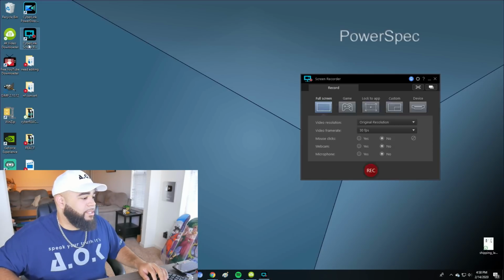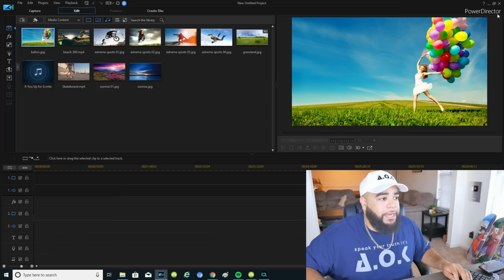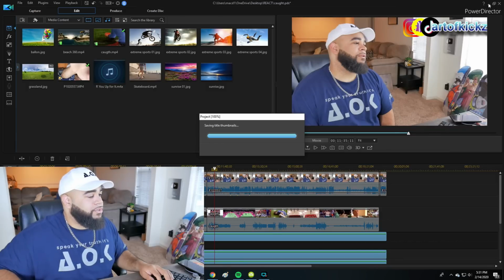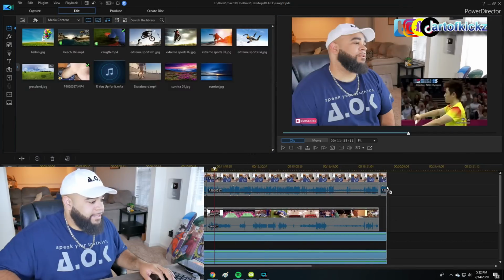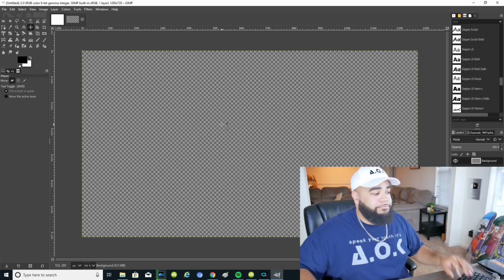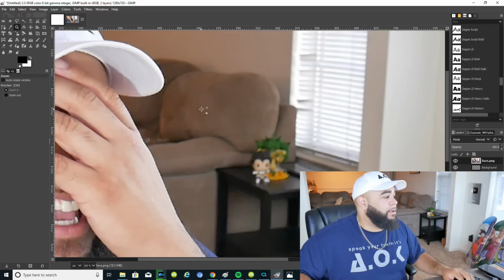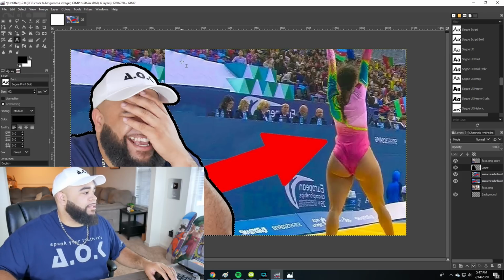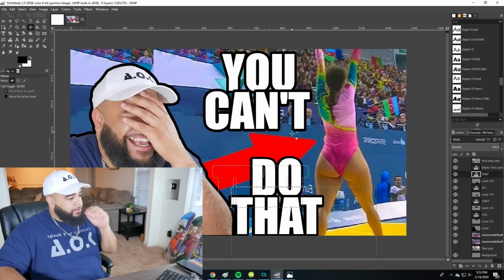** How To Make The Best Reaction Videos **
Links To All My YouTube Gear ( BELOW )
Camer Panasonic G7
Video Editing Softwear
Drawing Tablet
Studio Lights

Links To Books That I Read ( BELOW )
How To Win Friends And Influence People
Predictably Irrational
The Alchemist
Think And Grow Rich
Outwitting The Devil
The Slight Edge

How I Make My Videos For YouTube And What I Use
How To Make Videos For YouTube
How To Film Reactions
How To Make Reaction Videos For YouTube 2020